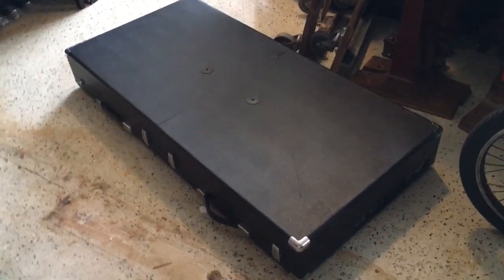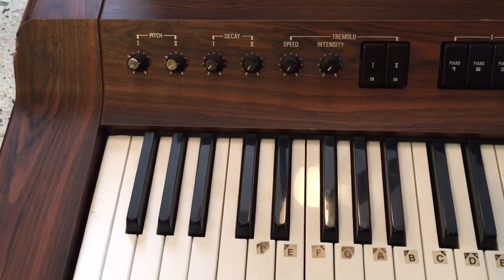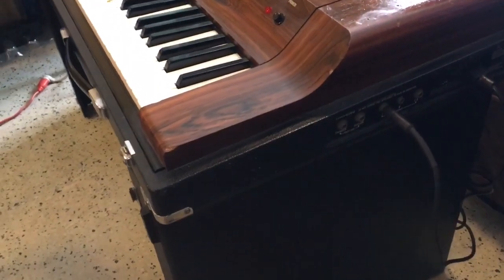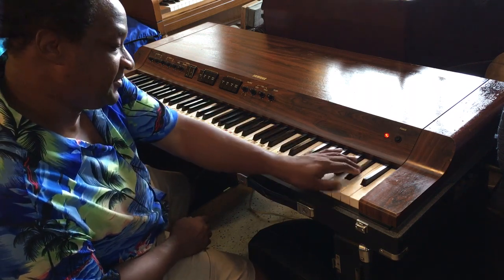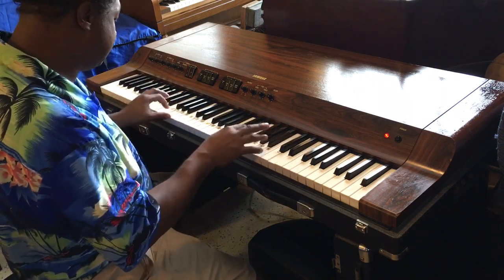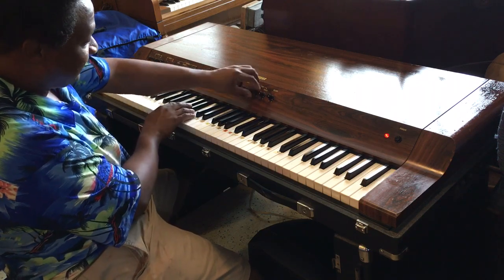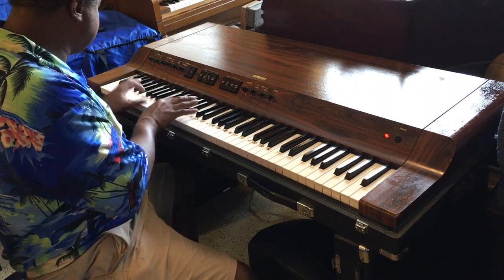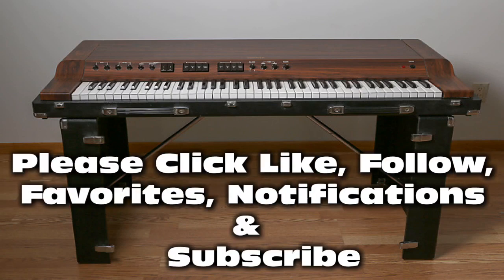Kris Nicholson Get A Vintage Yamaha CP-30 Electric Piano